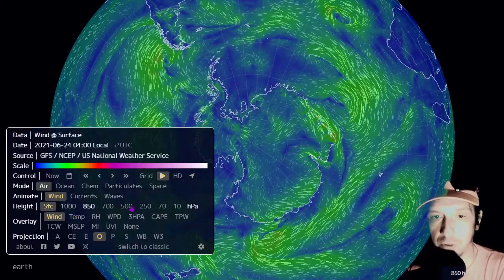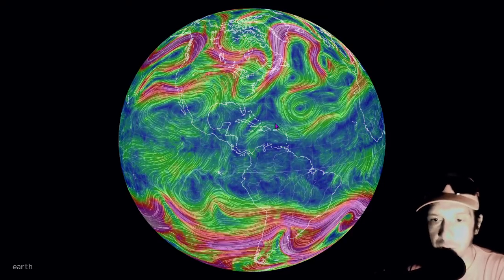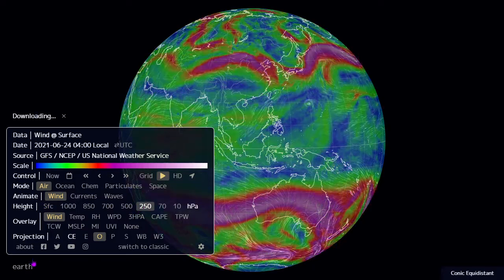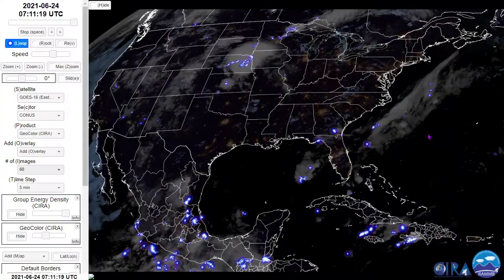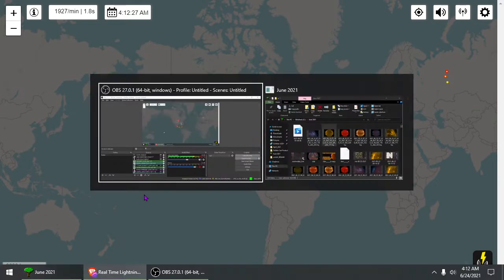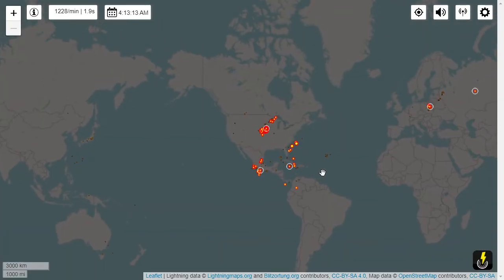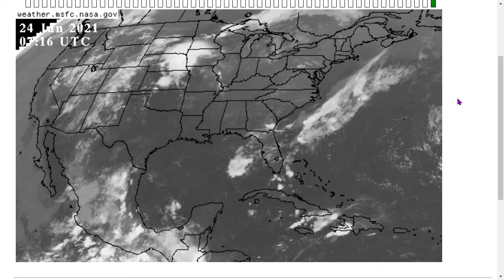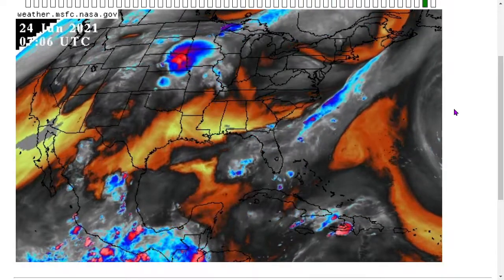Meteorology Segment: Southern Ocean High Seas, Omaha and Duluth Thunderstorms!